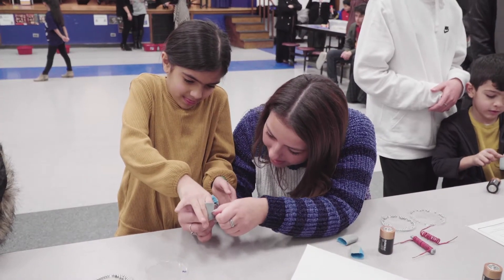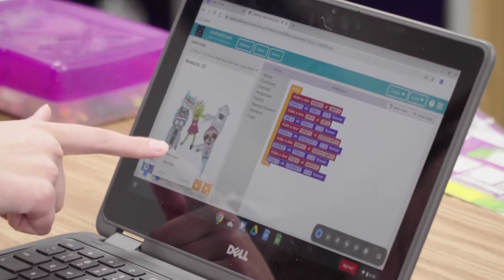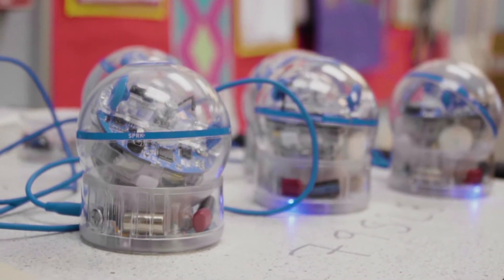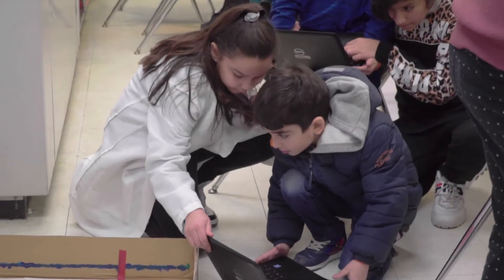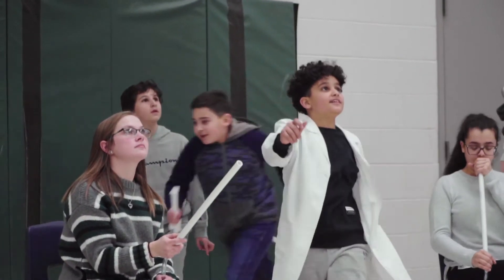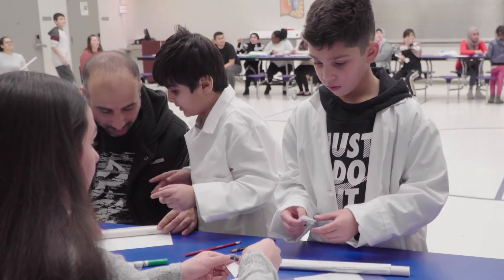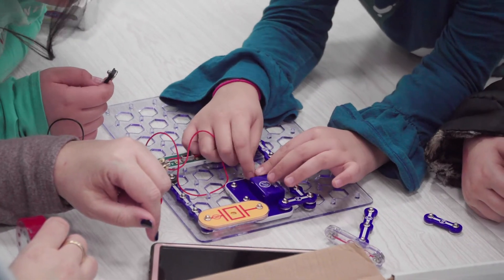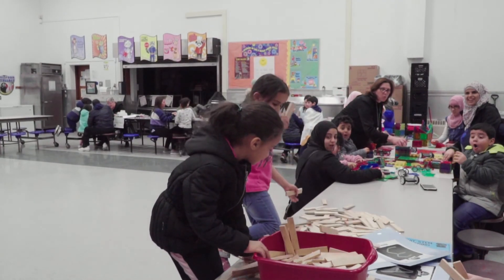STEAM Night 2020 | Henry Ford Elementary | Feb. 11th, 2020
Henry Ford Elementary hosted their annual STEAM night in February. Student were able to experience a number of hands on activities that focused on science, technology, engineering, art, and math.